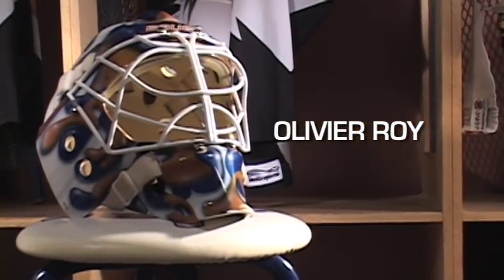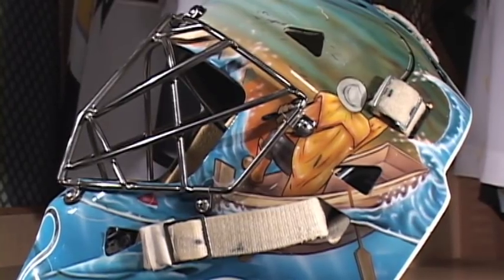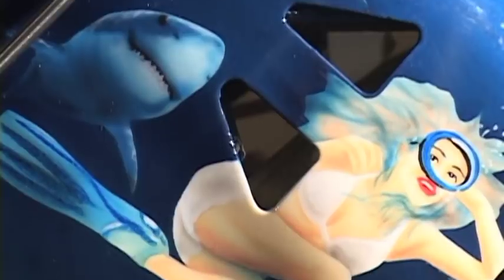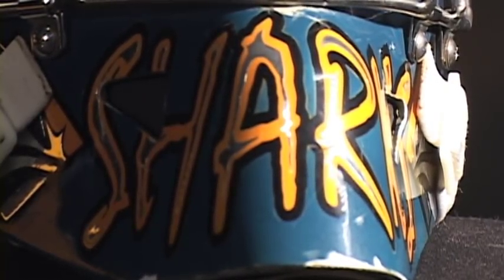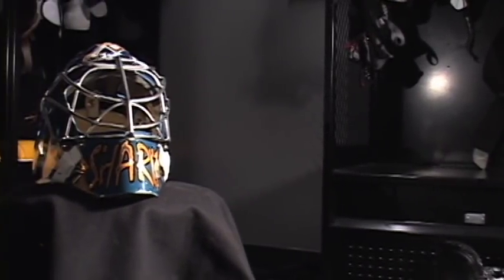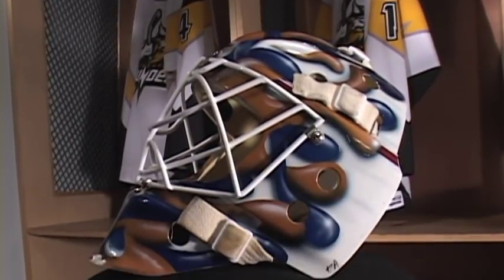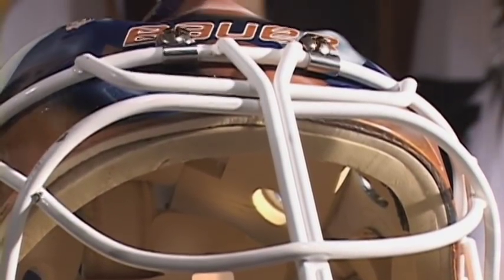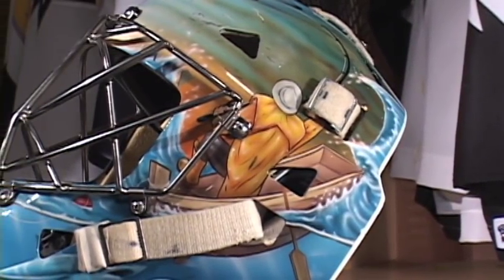THUNDERVISION: Heemskerk, Roy, Stalock Goalie Mask Art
What's the inspiration behind the designs of the goalie masks for Thomas Heemskerk, Olivier Roy and Alex Stalock of the Stockton Thunder? This explains it all.